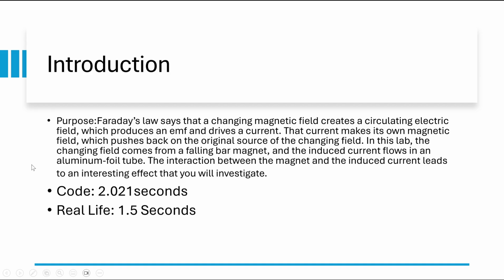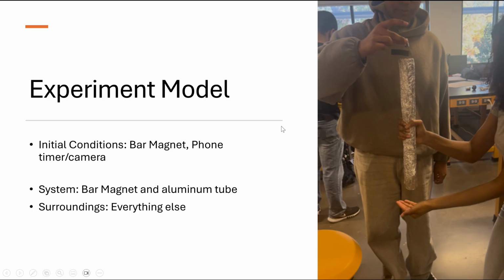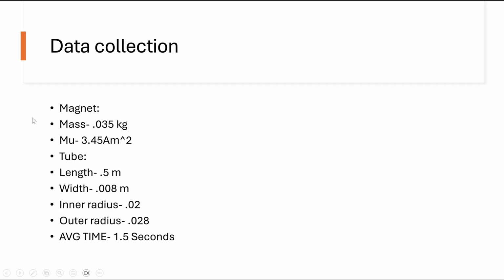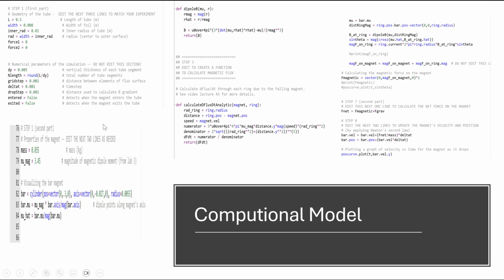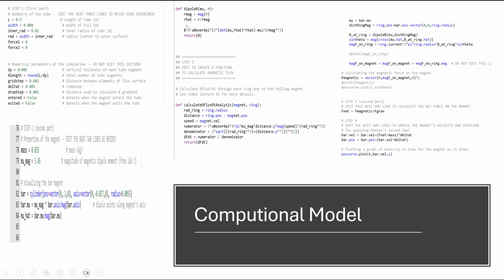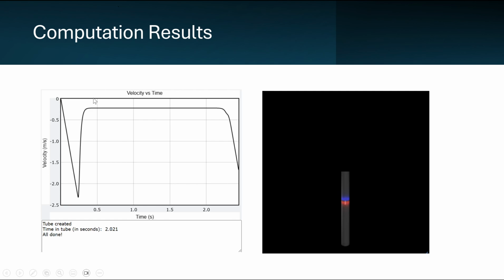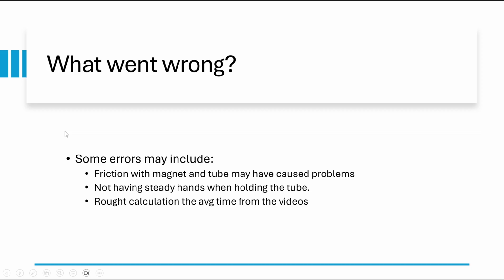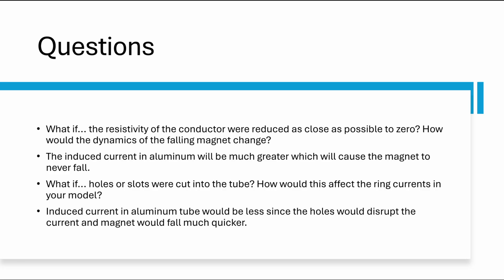Lab6 GA Tech physics 2212